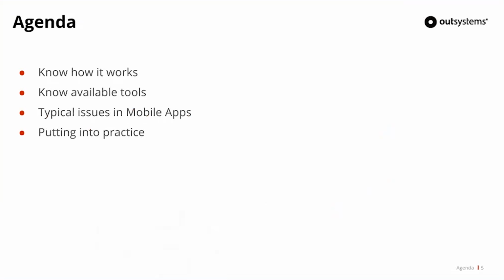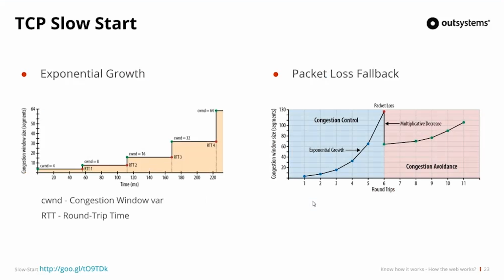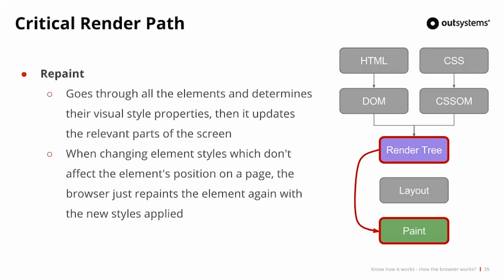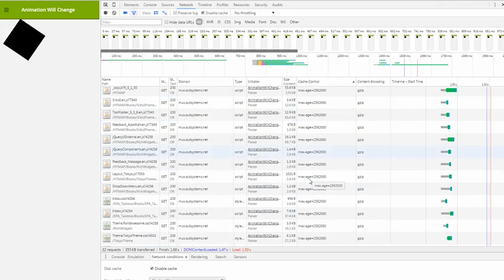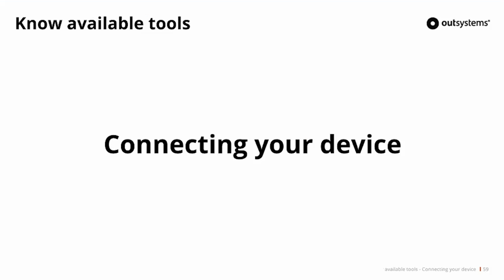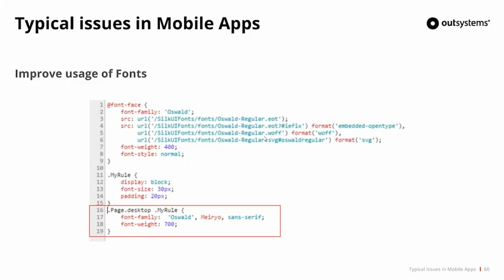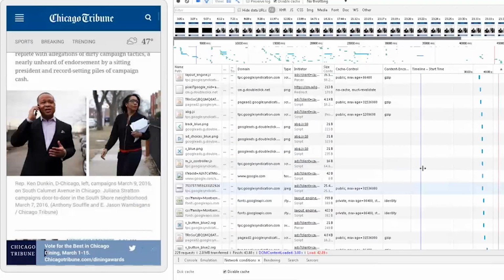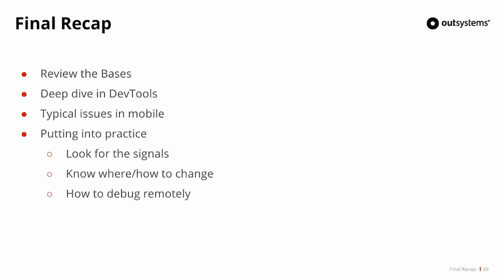Troubleshooting Mobile Apps Performance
Developing mobile apps is hard, making an application faster is even harder and knowing how to troubleshoot them... well, that sometimes feels like an impossible mission.

A webpage in mobile is loaded in milliseconds and with so much going on, it can be tricky to understand how to improve this process.

At OutSystems, we’re always looking at how to make our apps run faster, so in this webinar we share some of the lessons we learned so you can save time and get better results.

This webinar covers:
- Understand how mobile networks affect the performance of applications;
- Learn how to simulate mobile networks and analyze the performance of mobile applications;
- Troubleshoot the most common errors in mobile applications.